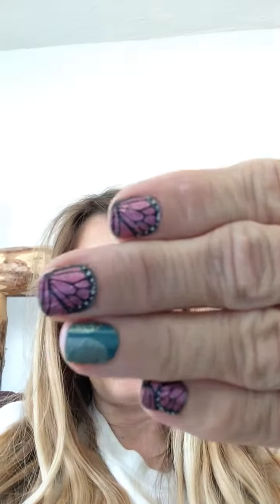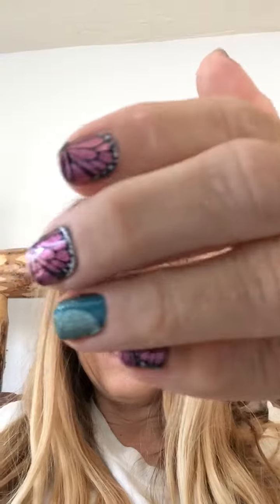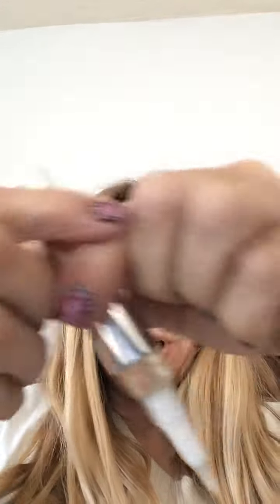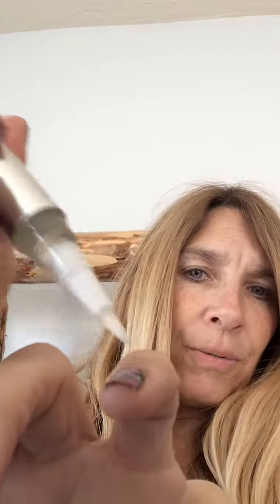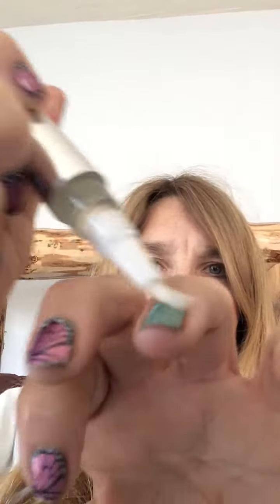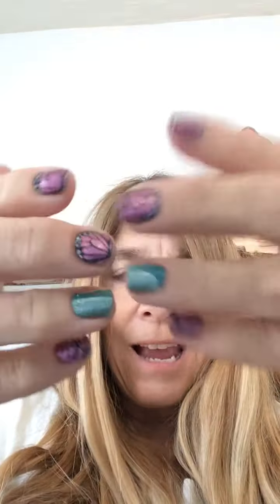Jamberry cuticle oil pen is amazing!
Just a short video to talk about Jamberriy's NEW cuticle oil pen and to show how well my wraps have held up after an entire week of multiple tasks.